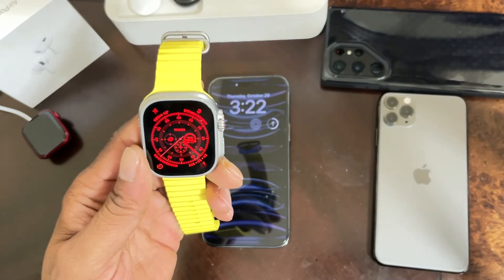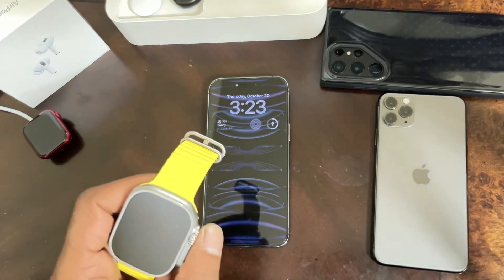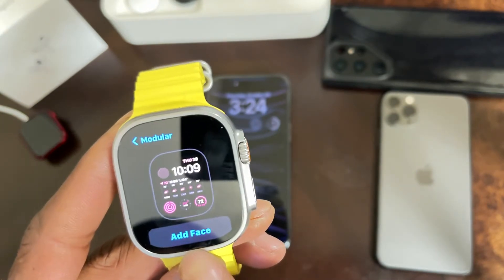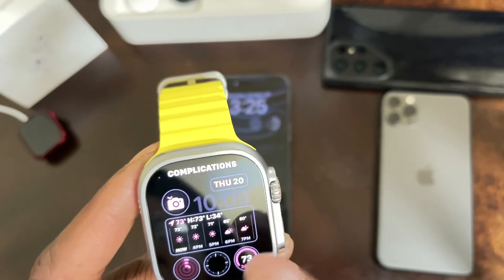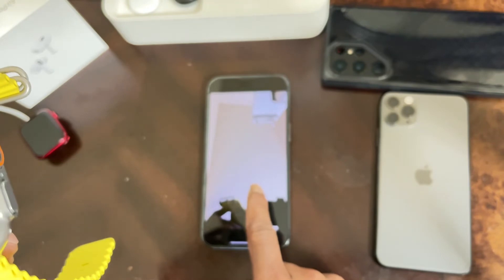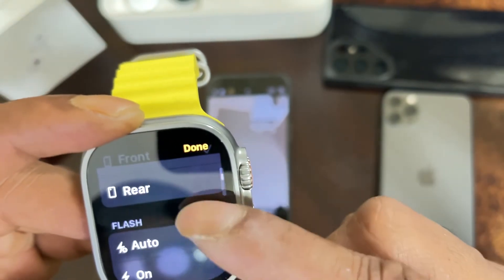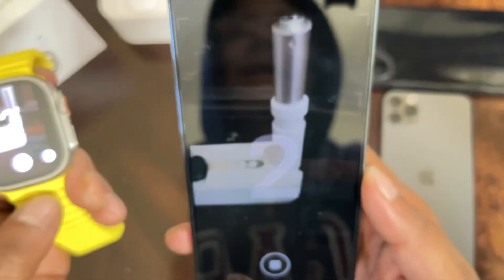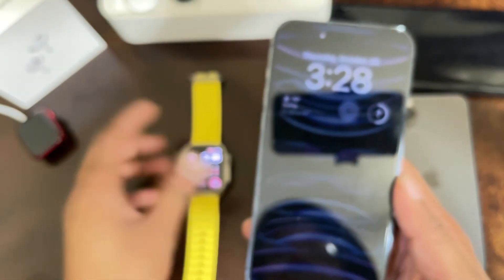How To Use Your Apple Watch Ultra To Take Pictures And Videos On IPhone!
applewatchultra ios16update iphone14promax features In this short tutorial video, I show how to use your Apple Watch Ultra to control your iPhone camera as a secondary monitor for your iPhone camera. I also show how to start your video recording from your Apple watch Ultra top your iPhone camera App.
The iPhone can be started remotely by simply opening the Apple Watch camera
App on your Apple watch Ultra and then you can either take a picture or start recording whilst also changing some of the more basic settings.

My goal is to get at least 2000 subscriber by end of this year!